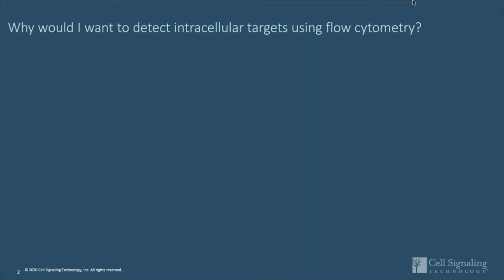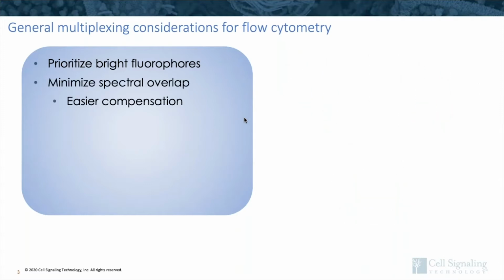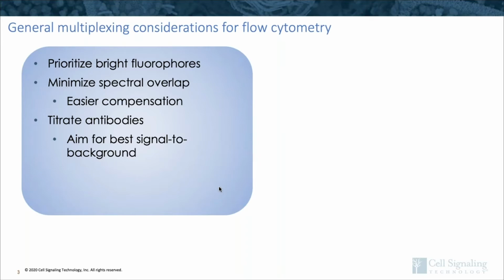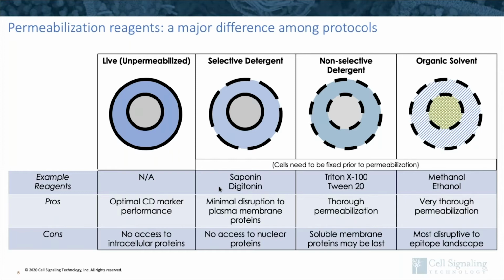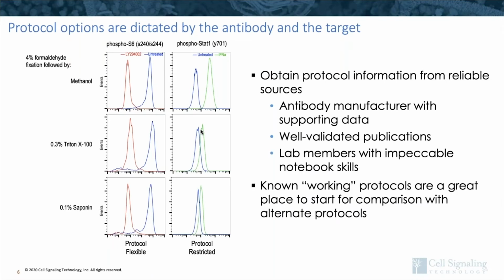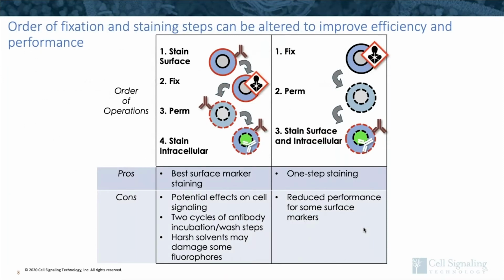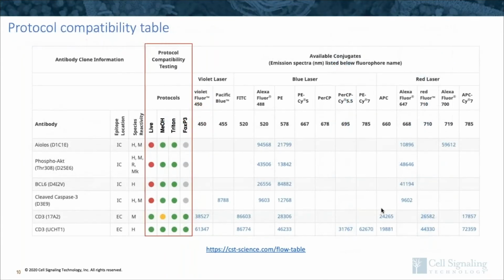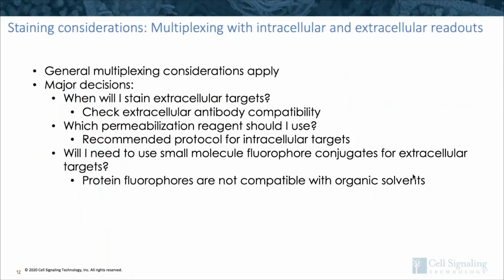Flow Cytometry Staining Considerations When Combining Intracellular and Extracellular Readouts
⬇️ Expand “Show More" for helpful links.
This webinar recording features a presentation and discussion on flow cytometry experimental design. In particular, the focus is on staining considerations for multiplexing intracellular and extracellular readouts, including fluorophore choice, antibody titration, use of appropriate controls, and optimization of the fixation and permeabilization steps.

🔖 Ready to build your multiplex antibody panel? Click here to access the Protocol Compatibility Table
🧑🏻‍🔬 Need help?

Partial transcript:
Today, I'll be presenting the flow cytometry-focused panel of Learning Labs Live. Today, we'll be talking about some staining considerations when multiplexing with intracellular and extracellular readouts. So, historically, flow cytometry has been known to be very amenable to multiplexing, but largely, this has been limited to extracellular readouts.

It's really common to use panels of CD markers on mixed-cell populations and use that CD marker information to identify the different types of cells that may be present in your sample. You can also break it down by proportion of cells that fall into each subtype. Intracellular targets, on the other hand, have been largely studied by other techniques like Westerns or by microscopy-based techniques.

So why might one want to consider bringing in extracellular targets to a flow cytometry experiment? Intracellular targets regular lots of major cell processes like apoptosis, cell cycle progression, and others, By including both intracellular and extracellular readouts in a flow experiment, it will allow you to get information on not only what types of cells are present in your sample, but also, what each subtype is doing and how each individual subtype of cell might be responding to various stimuli. So performing this type of experiment, your same general multiplexing considerations apply, just the same types of things you'd want to take into account when working with a panel of only extracellular antibodies, namely, those things that will include prioritizing bright fluorophores.

So you want to make sure to, whenever possible, use fluorophores that are going to give you the best separation between positive and negative populations. And to be able to get a sense of how bright different fluorophores are, you might want to consider searching for staining index values.

And just to give an example of what it might look like to use a weaker versus a stronger fluorophore, here I'm showing some of our FLT3 products. A couple of them have been conjugated to weaker fluors, in this case, Pacific Blue and Alexa Fluor 700; whereas, one of them has been conjugated to a stronger fluorophore, Alexa Fluor 700, that's going to give you a better separation. So in blue is a negative cell line, and in green here is a positive cell line. The solid lines indicate cells that have been stained with the FLT3 clone, whereas, the dashed lines indicate concentration-matched isotype controls. So you can see that, between the blue and the green lines for the Pacific Blue and the Alexa Fluor 700, we're getting maybe a little bit over a log of separation between the negative and positive populations. But with the Alexa 647 conjugate, we're getting a little over two logs. And it's important to note that these samples were all run on the same instrument and the same concentration of that FLT3 antibody was used to stain our cells.

The same types of cells were also used in this experiment. So it's going to be especially beneficial when you're dealing with cells that express targets more on a gradient. So you've got low, medium, and high expressers as opposed to just a binary on/off. You're also going to want to try to minimize spectral overlap, because this makes compensation easier. This becomes more important as you've got more fluorophores in your panel. That'll happen as your number of readouts will increase. If you're only looking at, maybe, somewhere in the area of four to six targets at once, this is less of a concern. But if you're getting into the eight to 10-plus range, this is something you'll want to pay more attention to.